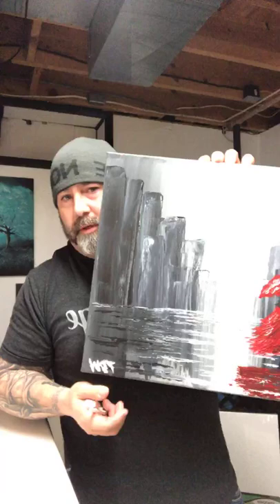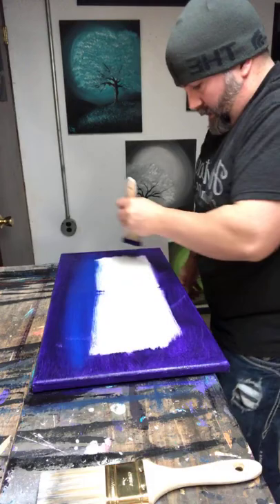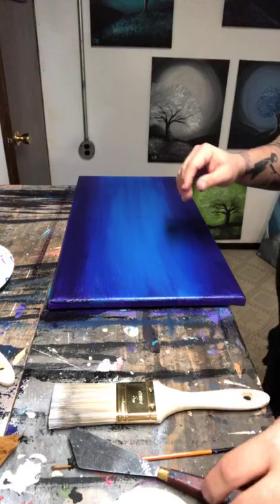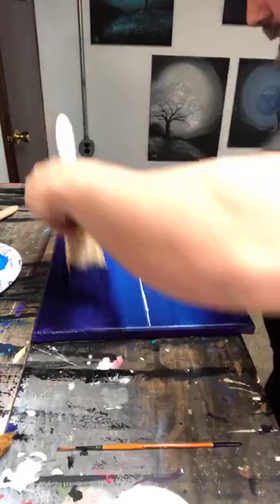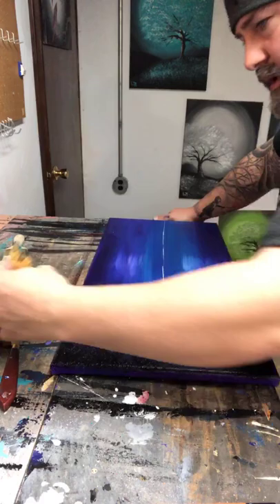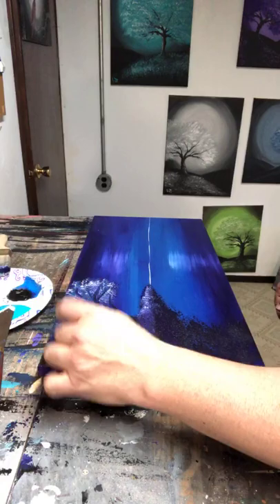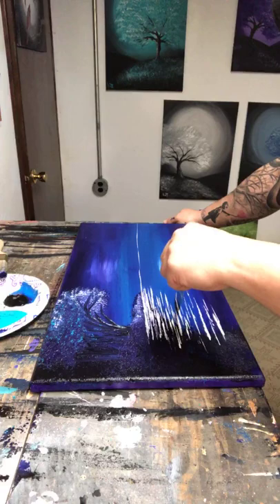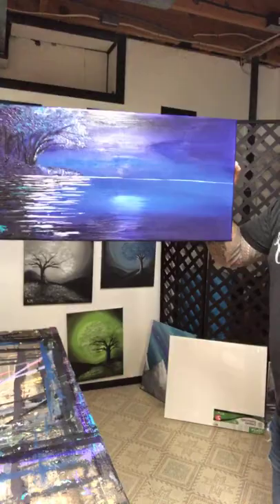Moonlight Beach acrylic painting with Pete Walters